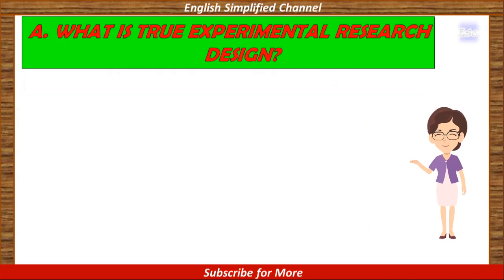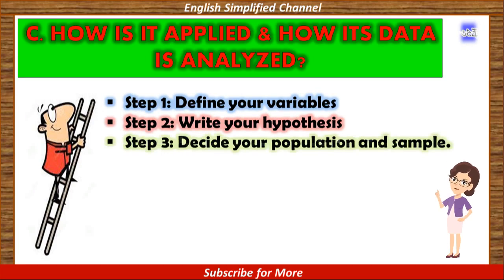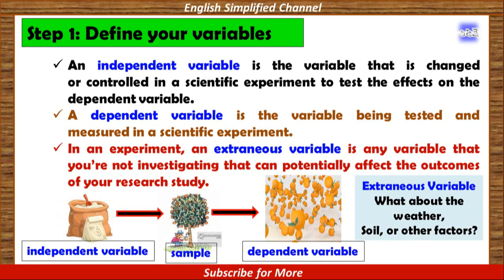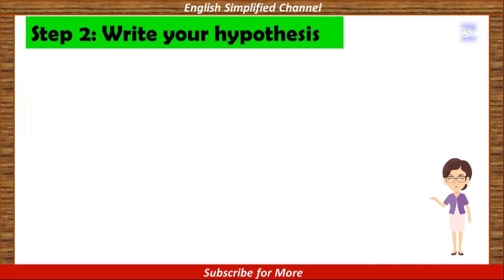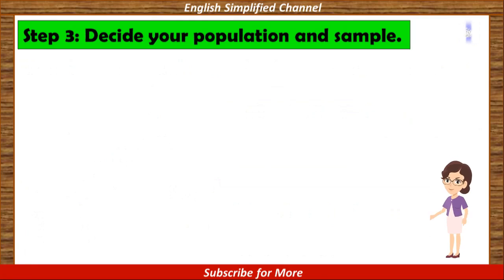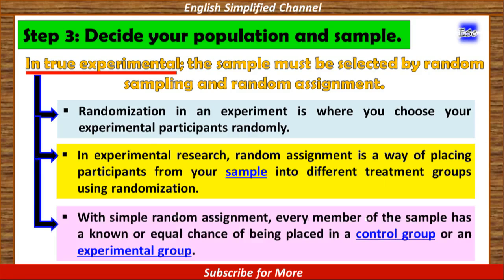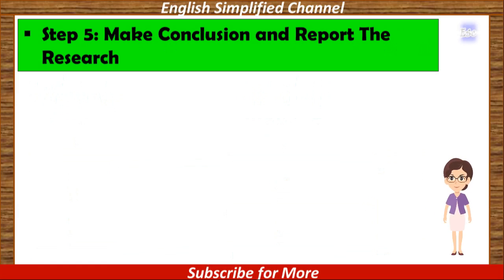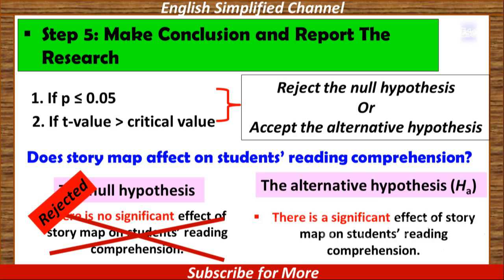True Experimental Research Design Explained 🔬 | Research Method Made Easy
Confused about True Experimental Research Design? In this video, we break down what it is, how it works, and why it's considered the most reliable design in quantitative research. You'll learn the key features such as random assignment, control groups, manipulation of variables, and how to apply this design in your own thesis or academic project.
Perfect for university students, researchers, and anyone preparing a research proposal or final report in education, psychology, social science, or health studies.
✅ Learn the definition and structure of true experimental research
✅ Understand the importance of randomization and control
✅ Examples of true experimental research in real-life contexts
✅ Tips for writing about this design in your methodology section
✅ Common challenges and how to avoid them
This is a must-watch if you're studying quantitative methods, writing a thesis, or preparing for a research defense!